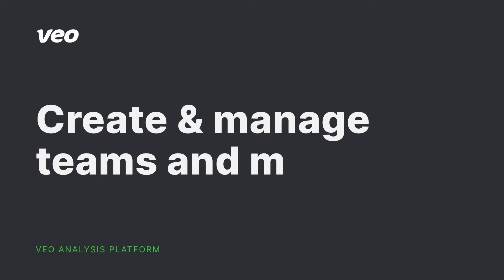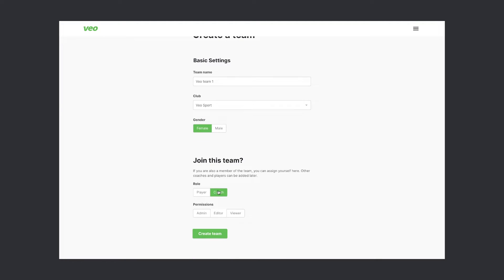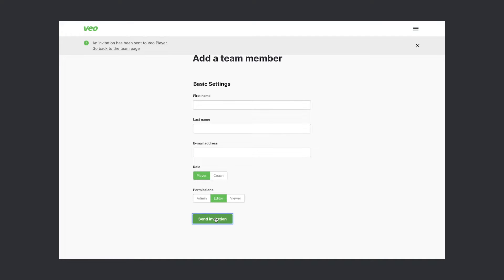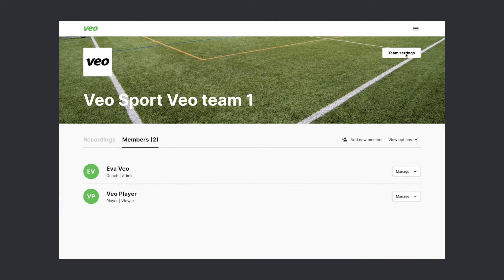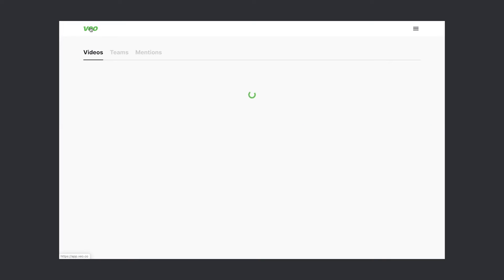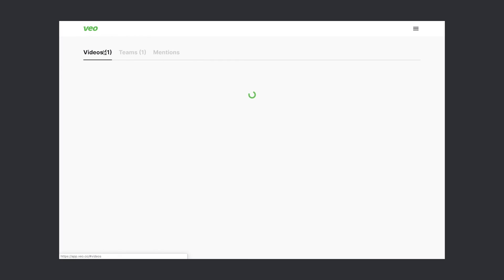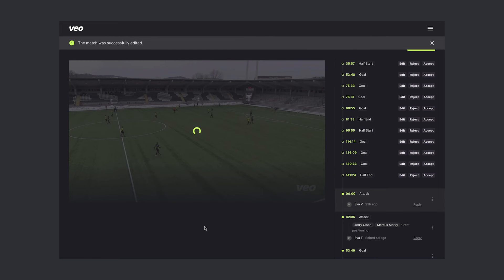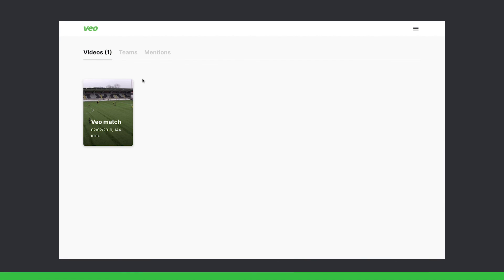Create & manage teams and members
Learn how to create, manage teams and invite members to your Veo universe in the platform. In this video, you will also learn how to assign the recording to a specific team.

We know that the permission structure is complex, therefore we've done a full overview or all the roles and permissions